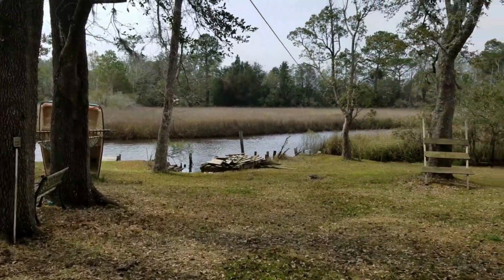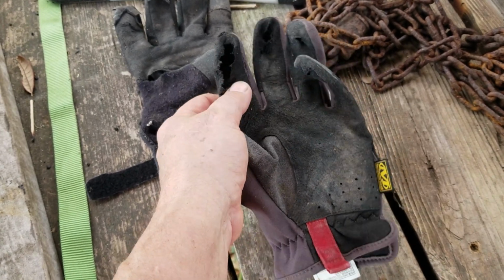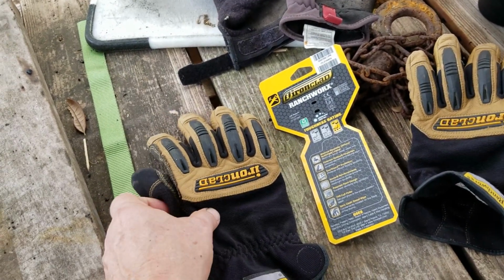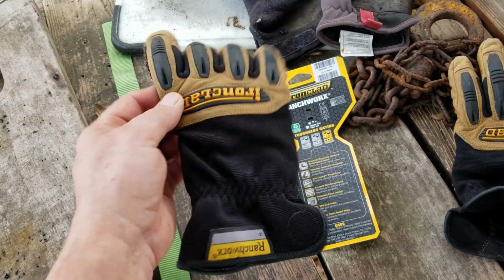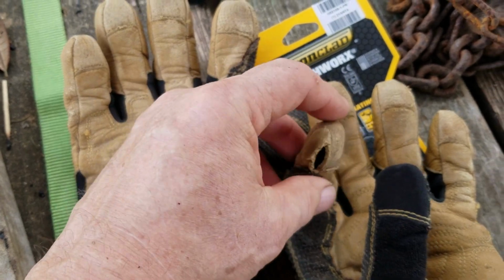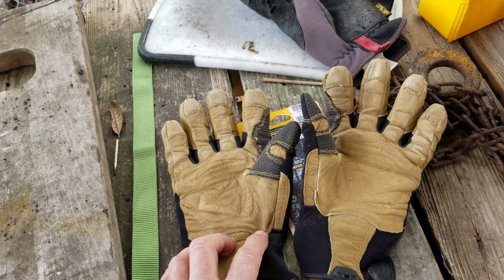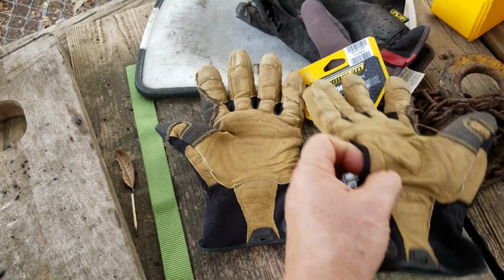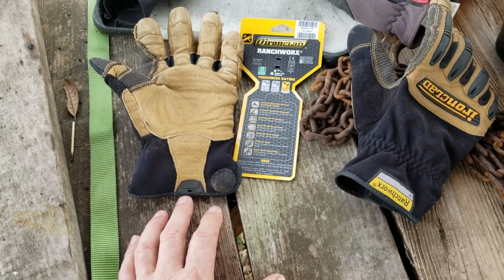The Great GLOVE HUNT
i have never had a pair of work gloves i could say i was happy with. i am stepping out to find that happiness.